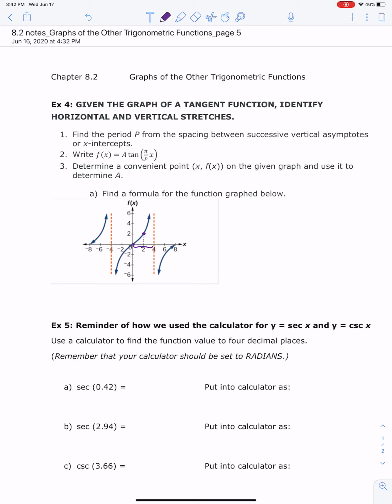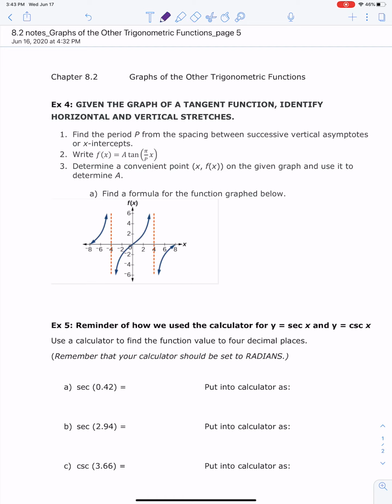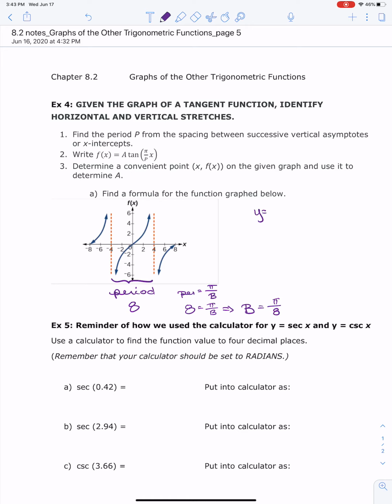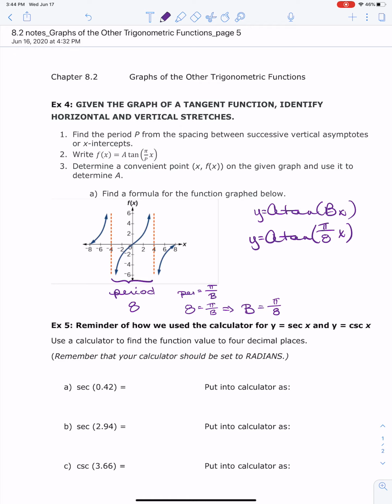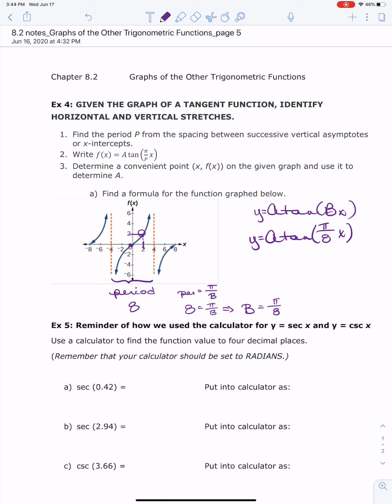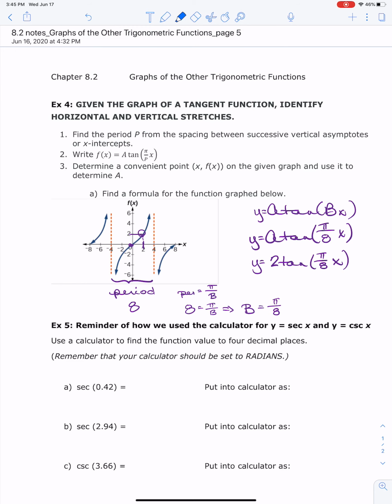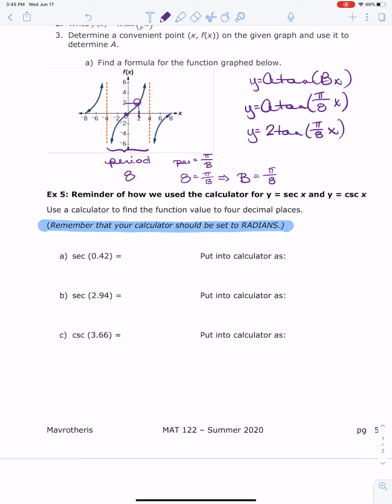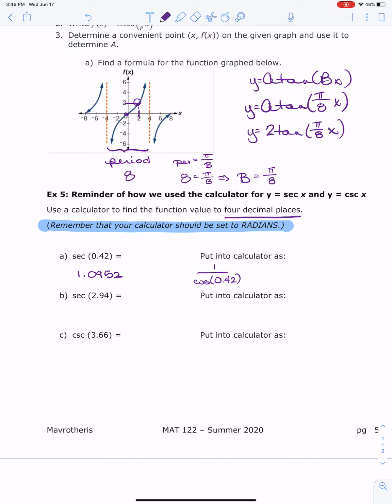7.3 Notes Graphs of the Other Trigonometric Functions page 5